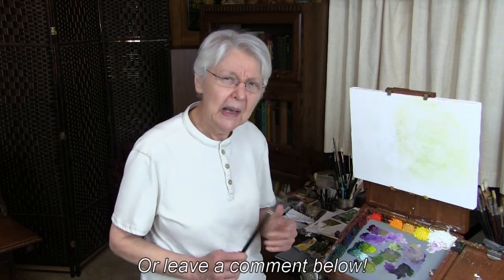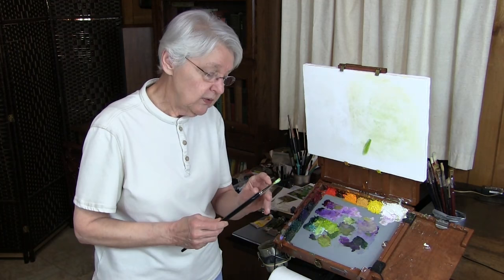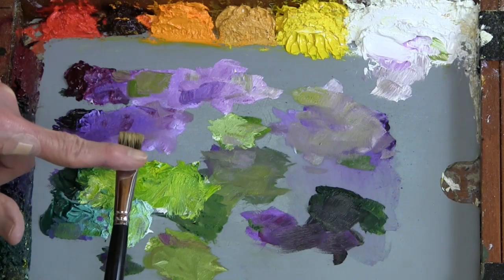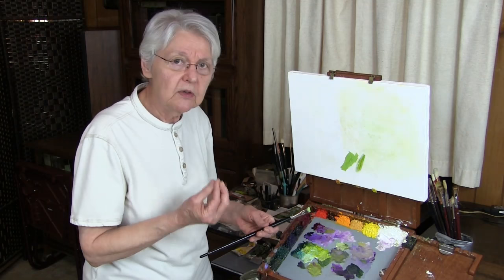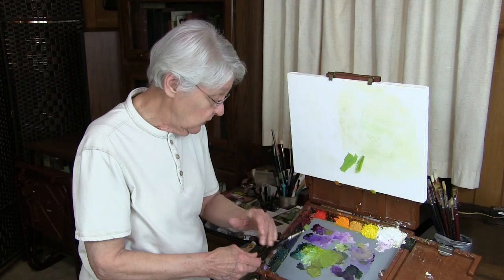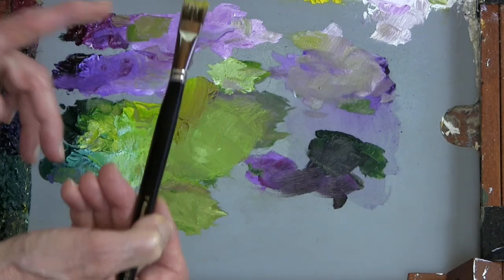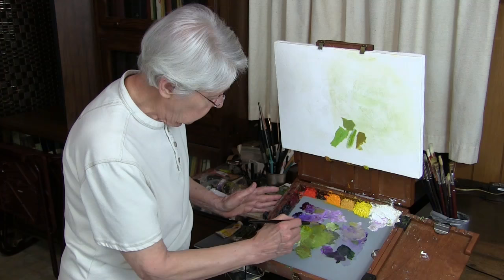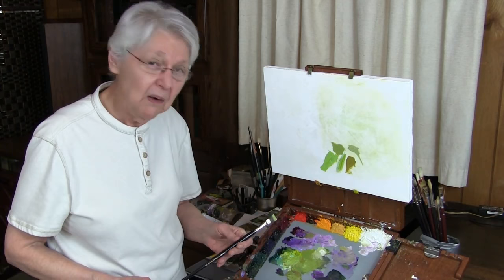Quick Tip 110 - Loading the Brush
In Quick Tip 110 - Loading the Brush, art teacher Dianne Mize responds to a question about the correct way to load the brush with paint.